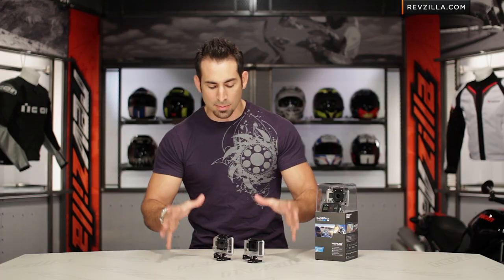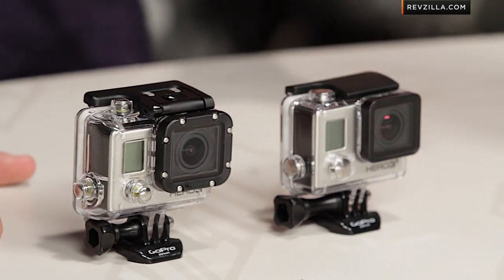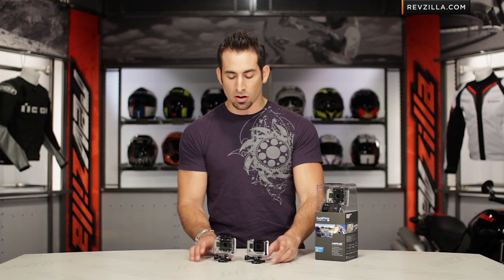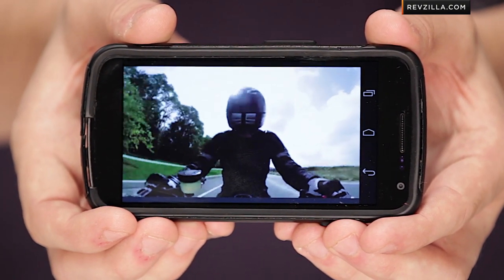GoPro Hero3+ Black Camera Review & Comparison at RevZilla.com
GoPro Hero3+ Black Camera Review & Comparison It seems like only yesterday the game-changing HD camera legacy Hero 3 was introduced, and only one short year later, another major leap in technology has been achieved with The GoPro Hero3+ series. The new GoPro will come in a few flavors, and in this video, we will talk about the key upgrades over the GoPro Hero3 and the differences between the Hero3+ Silver and the Hero3+ Black editions. The biggest upgrades over the previous generation are battery life and image quality. The new Hero3+ is 20% smaller and lighter, once again making this the smallest, most versatile version yet. Both the Silver and Black Hero3+ will come with the 4x faster WiFi. New features on the Hero3+ Black Edition include SuperView™, which gives nearly a fisheye wide angle view and a new Auto Low Light mode that intelligently adjusts frame rate for unparalled low light performance. Full spec sheets available online give technical details on every aspect and feature of the camera, which are too numerous to list in this quick hit. The new GoPro Hero3 Plus is lust-worthy and has been added to everyone at RevZilla's wish-list. In 2014, GoPro continues to put the "Pro" in GoPro.